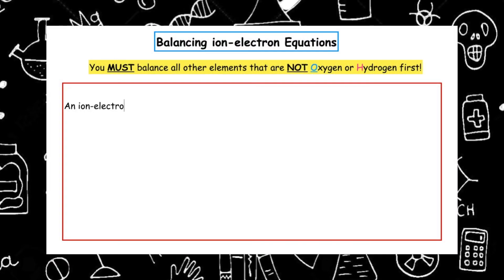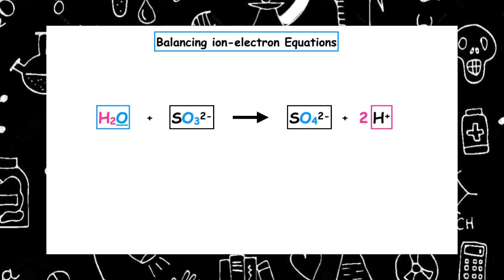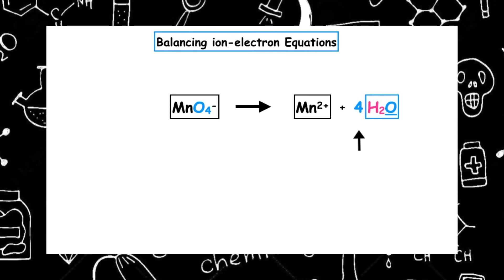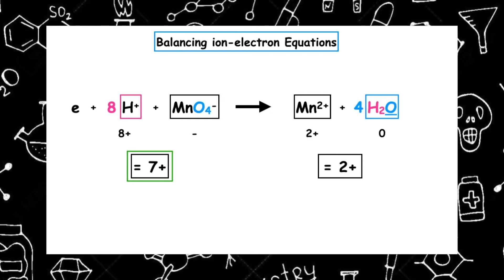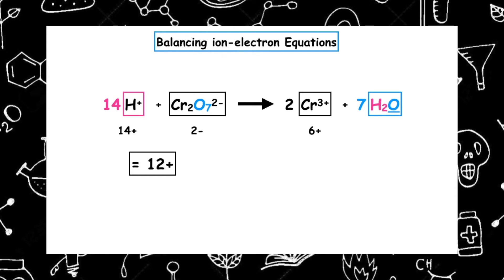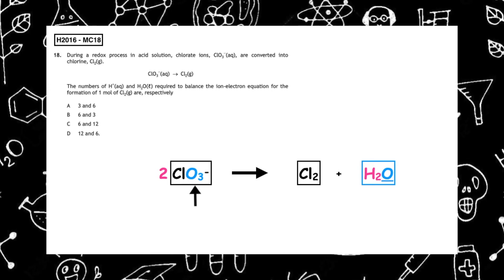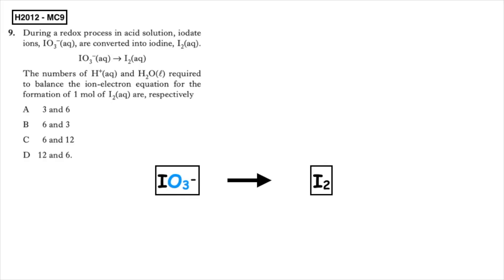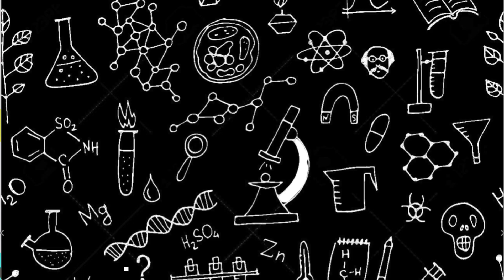Balancing Ion-Electron Equations | Higher Chemistry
Learn in the following video how to balance out an ion electron equation step by step. An ion-electron equation can be balanced by adding appropriate numbers of:

1. Water molecules - to balance out Oxygen atoms
2.Hydrogen ions - to balance out Hydrogen atoms
3. Electrons - to balance out the overall charge (ADD to side which is Higher)

Three worked examples and then the following PPQ are worked through:
H2016 - MC8
H2012 - MC9